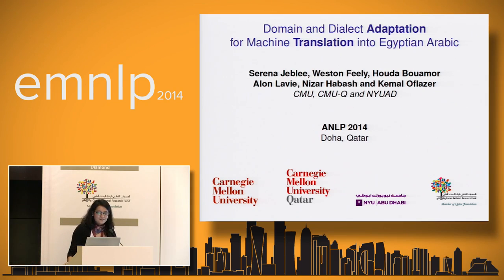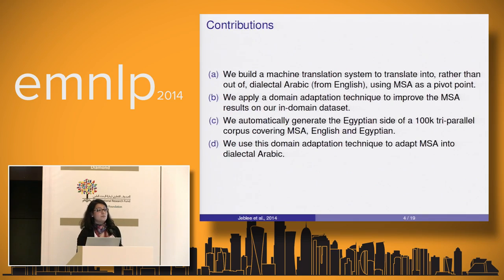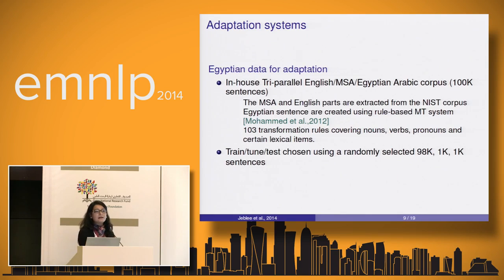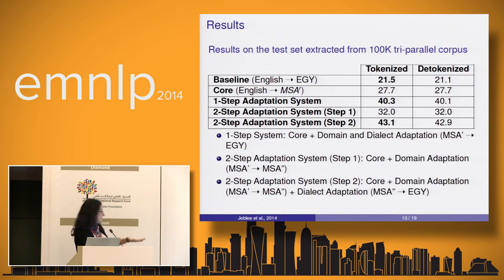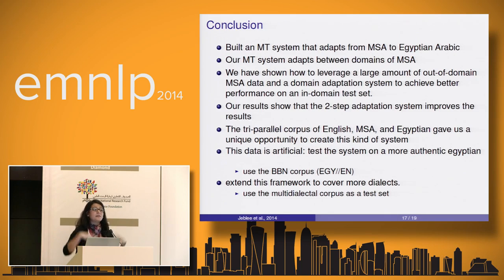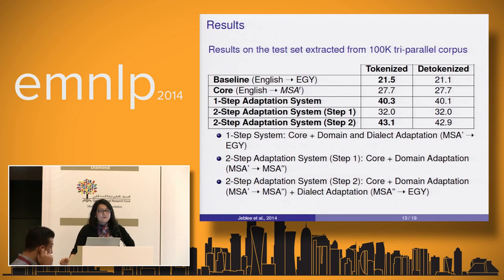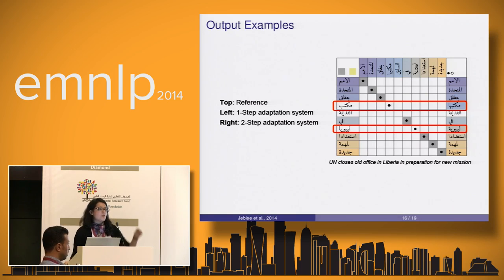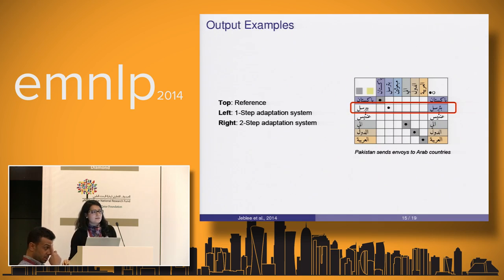Houda Bouamor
Domain and Dialect Adaptation for Machine Translation into Egyptian Arabic
Serena Jeblee, Weston Feely, Houda Bouamor, Alon Lavie, Nizar Habash and Kemal Oflazer